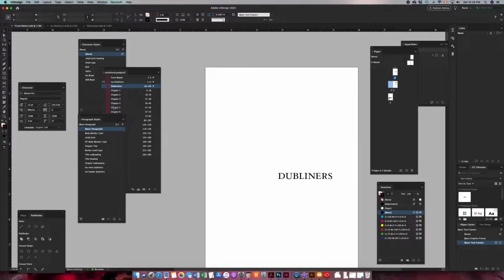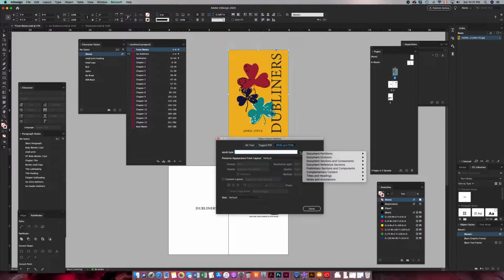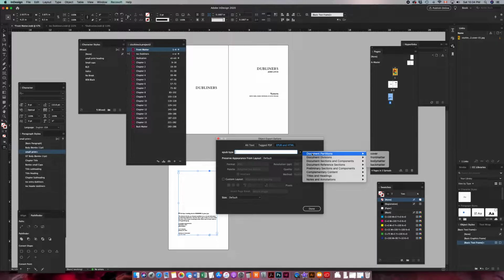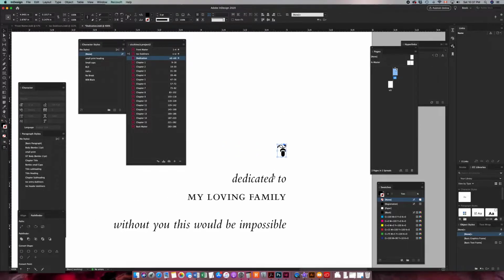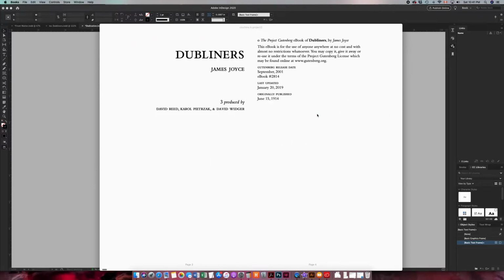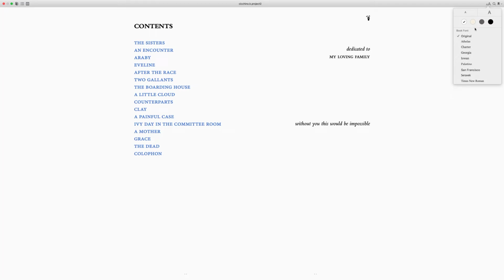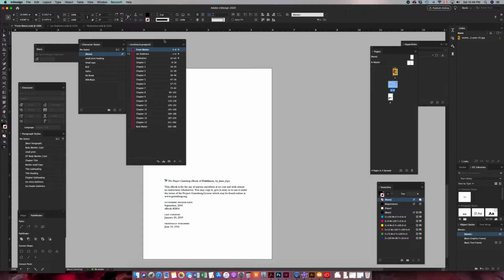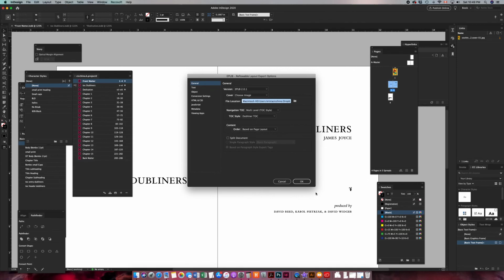Front Matter Add Title Page, Anchoring Objects & Object Export Options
Adapting front matter of book for our ePub. Includes adding Cover Art for a Cover Page, Half Title, Title Page, Copyright information dedication and other front matter. Anchor objects within front matter so they travel when we export our reflow able ePubs and setting up our Object Export Options so our front matter stays on separate pages.

VIDEO CONTENTS
Add Cover Art as Cover Page inside ePub 0:45
Object Export Options 3:00
GLYPHS: Converting Glyphs to Outlines & Anchoring + Object Export Options 6:47 | 14:12